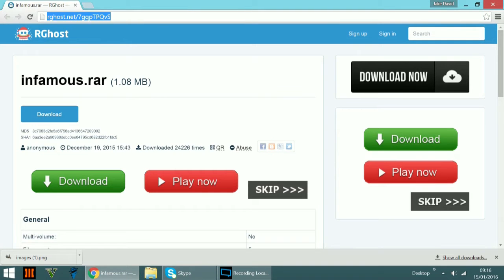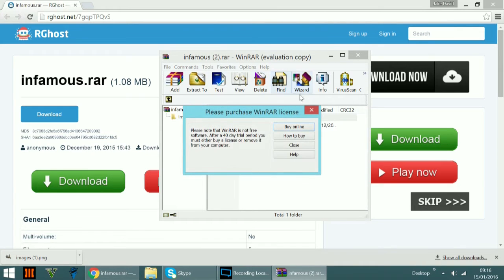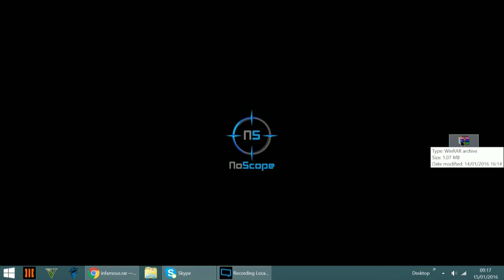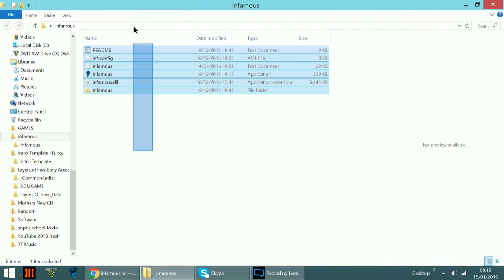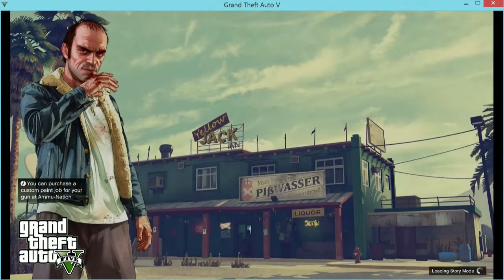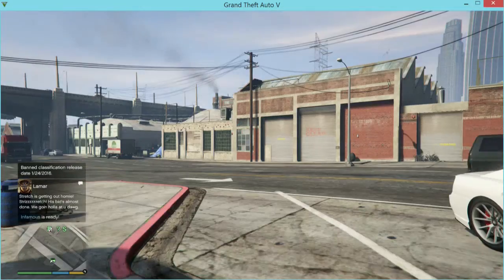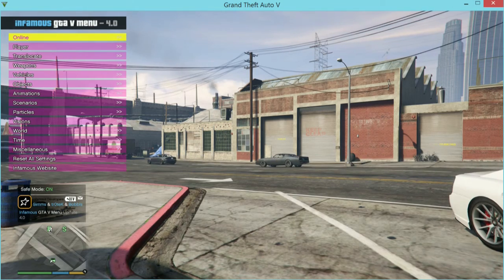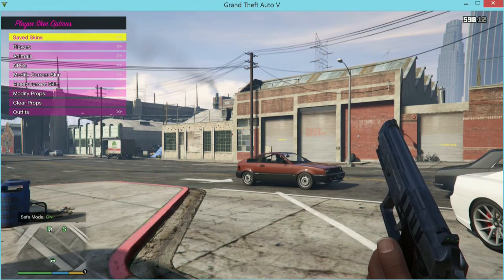HOW TO: EASIEST GTA5 MOD INSTALLER (INFAMOUS)-(PC)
your system comes with unzipper so this is not a magar on the need.

Hey Guys this section is where you can find more amazing bullS**t If you like my content please dont forget to show your support by doing the following Obvious steps, Please Like, Comment, Subscribe to show your support and last but not least share with friends and family! and if you really really want to show your animals as well.
Social Media Links as followed.